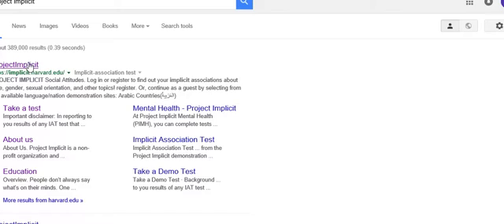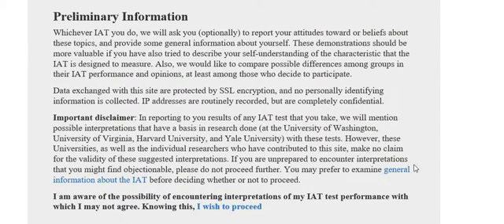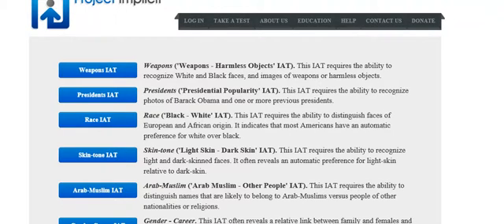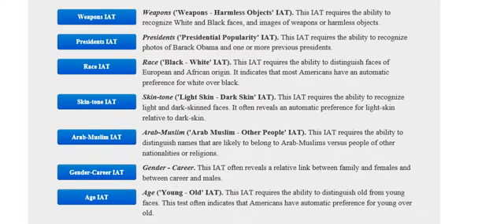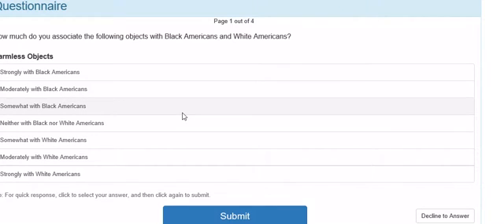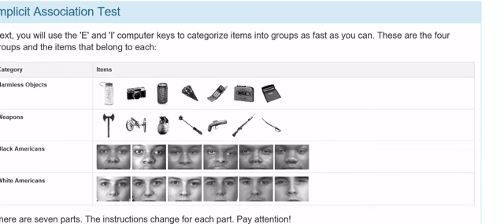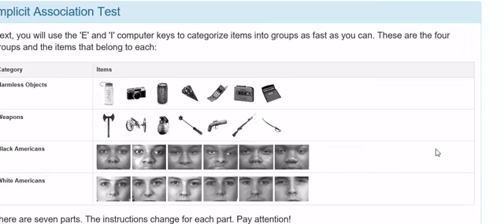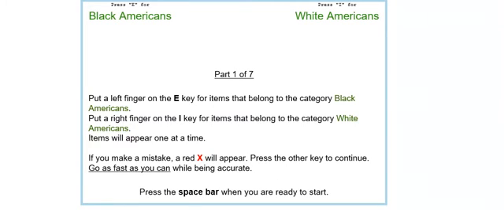IAT instructions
How to get to the IAT site and begin an IAT